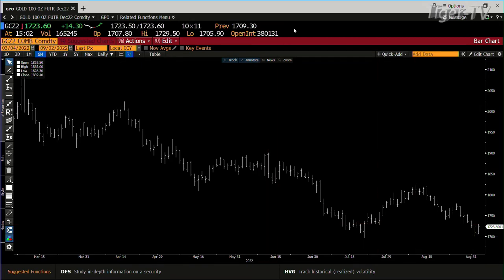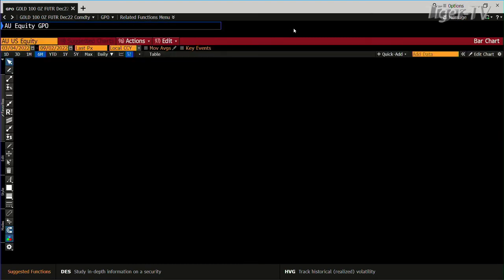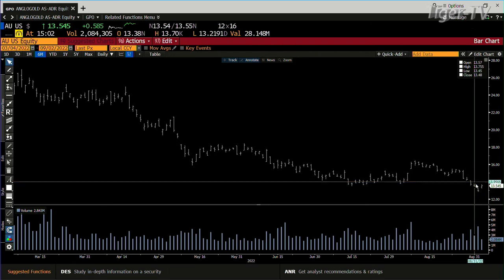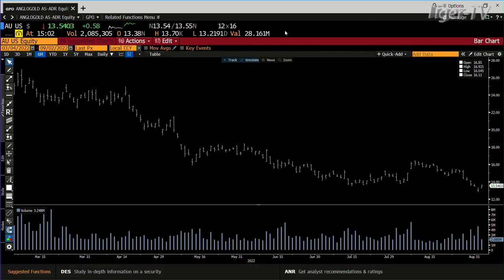September 2nd, 3PM ET Market Update on TFNN - 2022